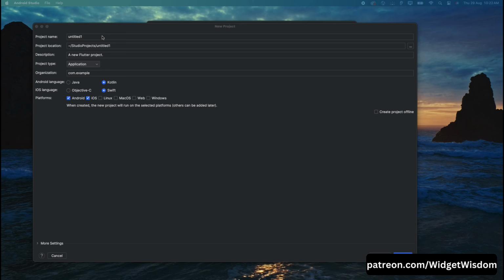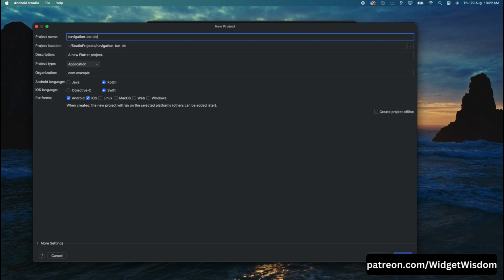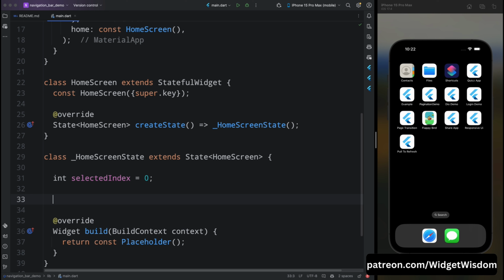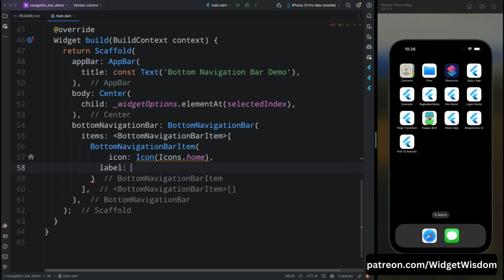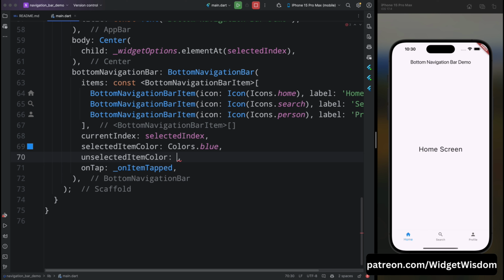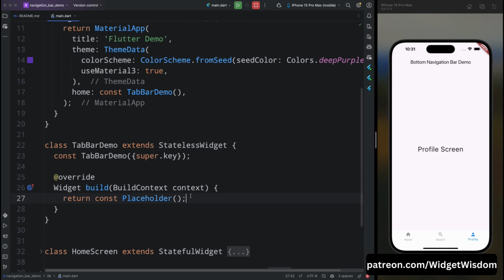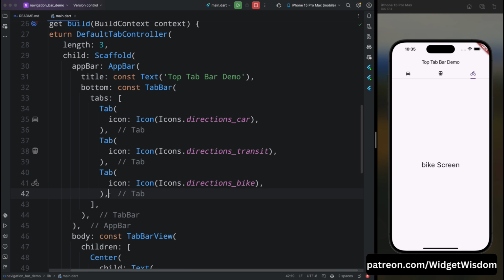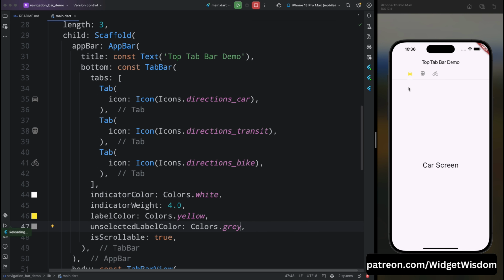Navigation Bar in Flutter